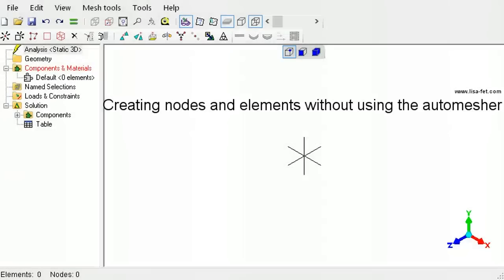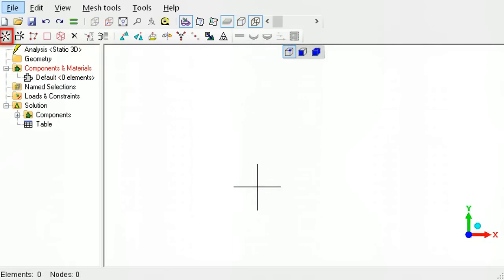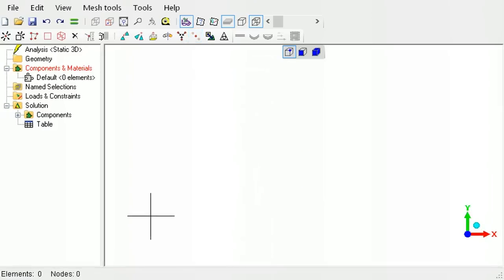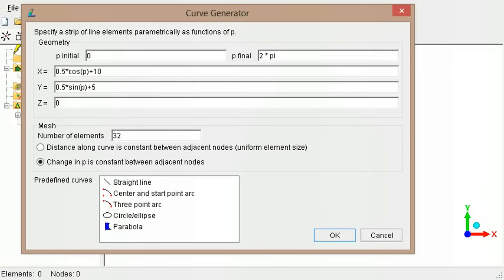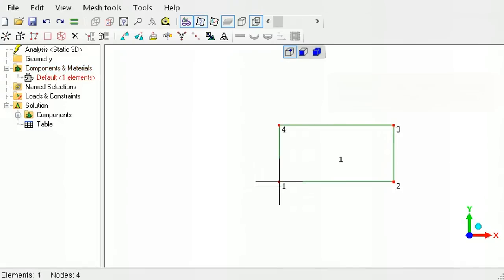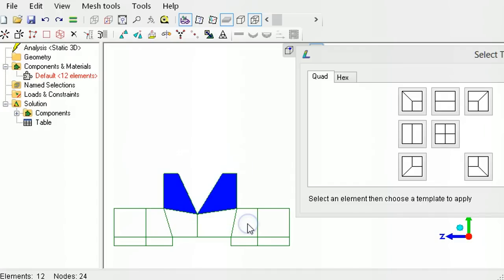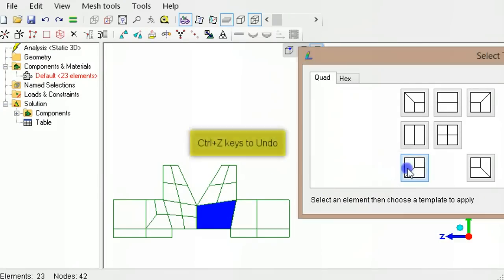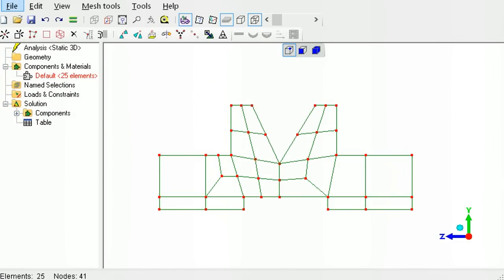Node & element creation in LISA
Creating nodes and elements without using the automesher